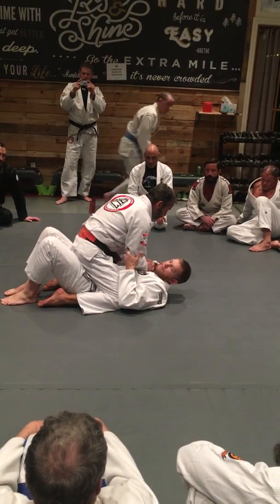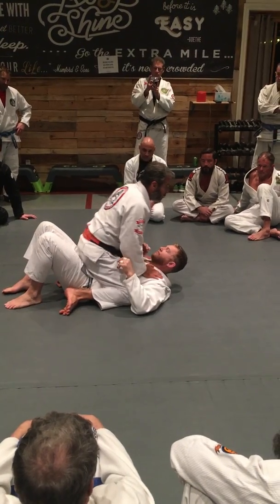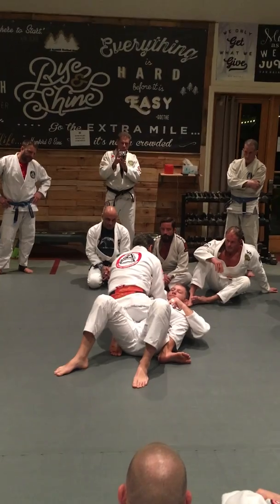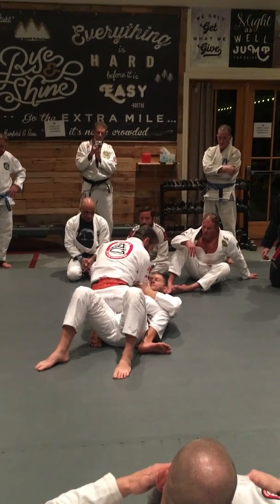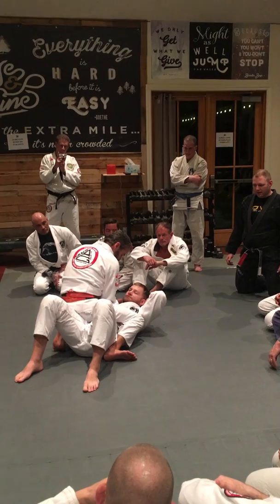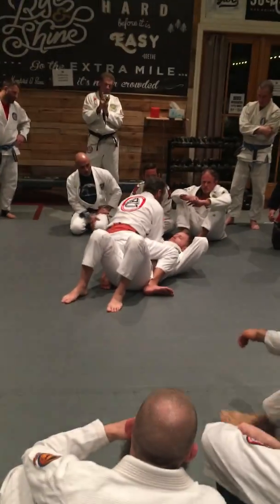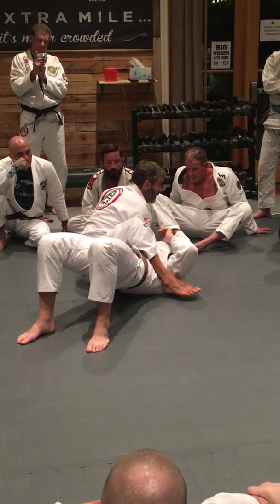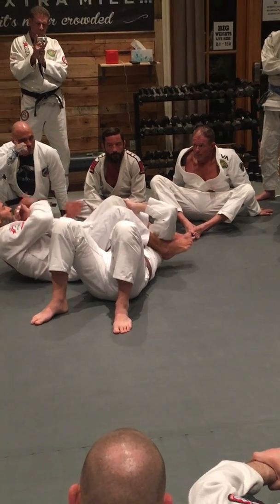PEDRO SAUER | Mount Choke - CRITICAL Details Using Frogfeet and Defeating Bridge!